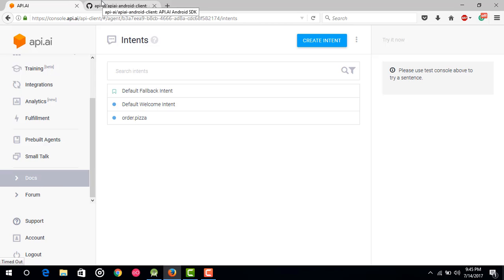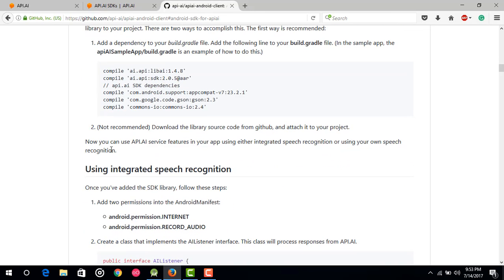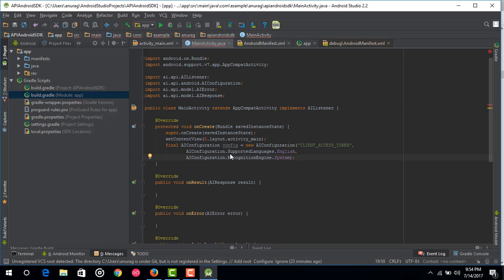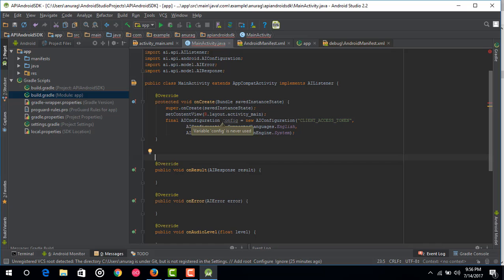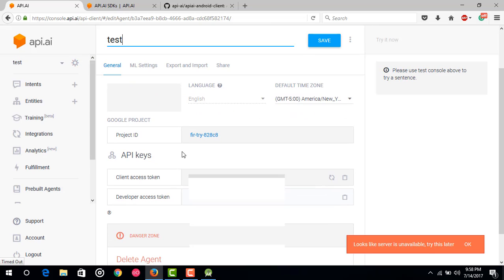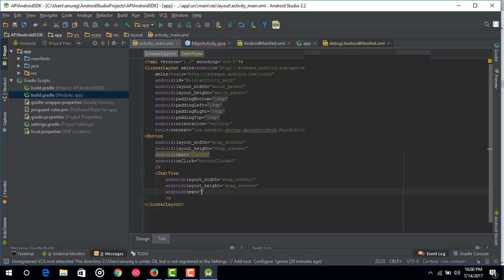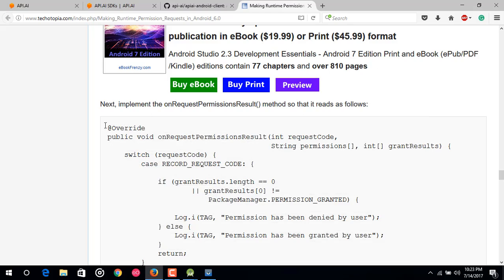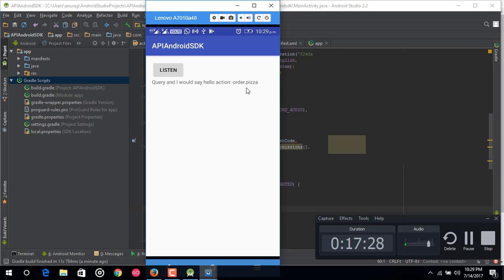Dialogflow (API.AI) Tutorial 3- Android SDK in API.AI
Learn how can you install Dialog flow (API.AI) Android SDK inside your app.
 It would basically give the inbuilt functionality to process the human voice using NLP(Natural Language Processing ) and getting the response  of API.AI agent  by just using some inbuilt method calls.